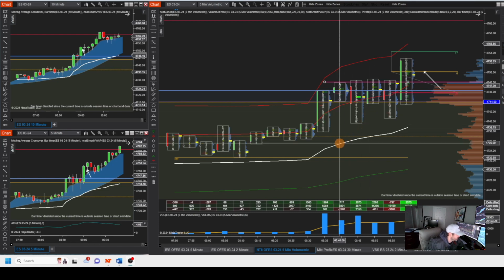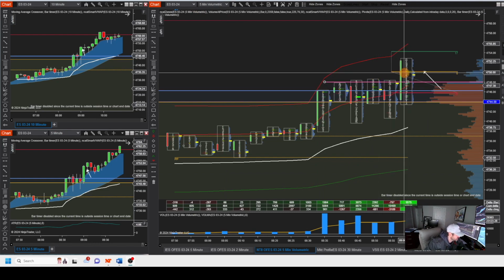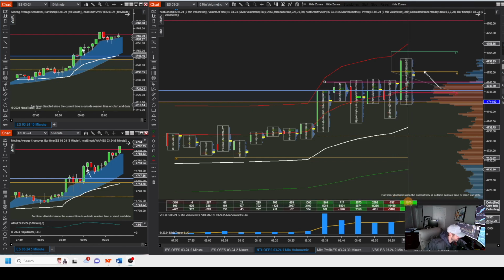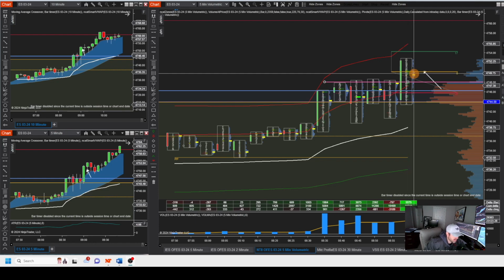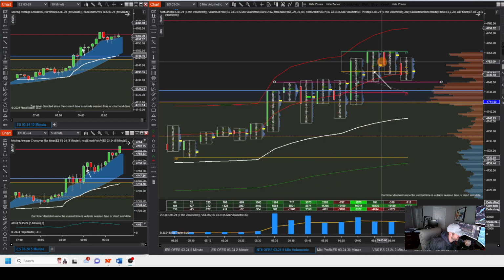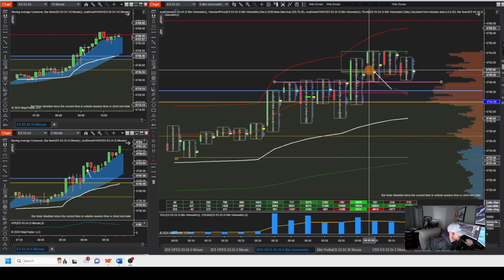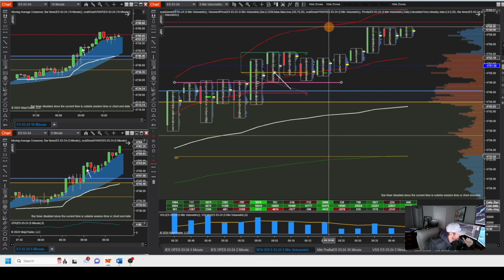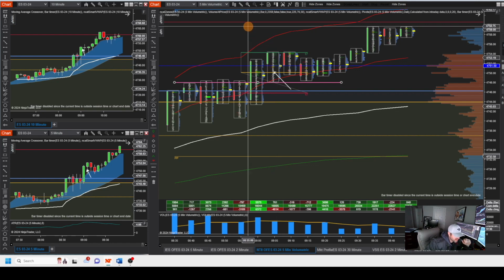Trade Entry & Exit: Key Criteria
Ready to improve your trading? In this video, we'll cover key criteria for trade entry and exit, giving you valuable insights and trade ideas for successful day trading. Don't miss out on this valuable information and start enhancing your trading strategy today!